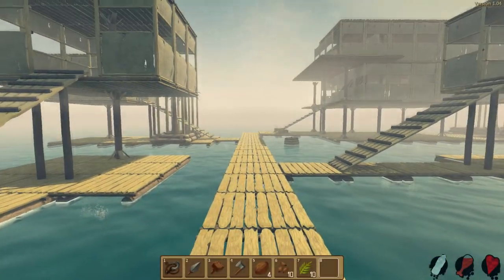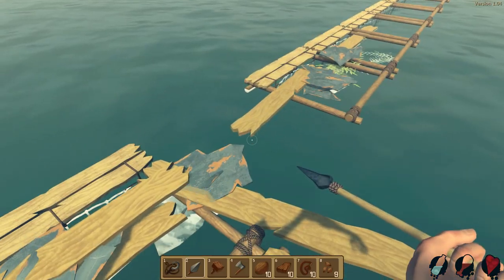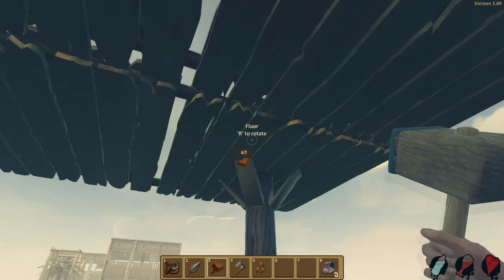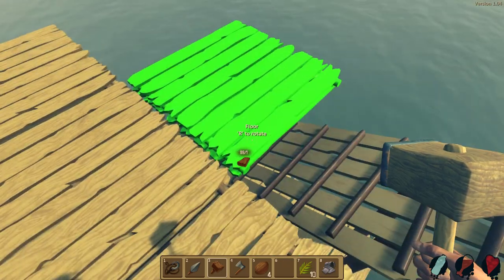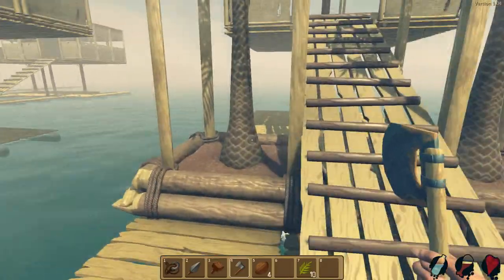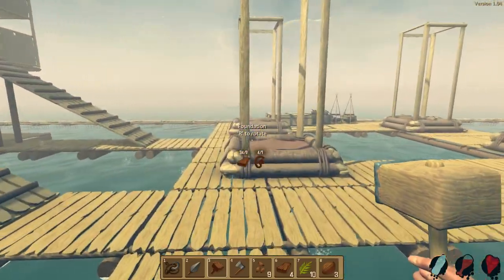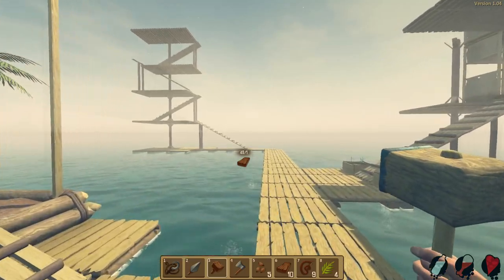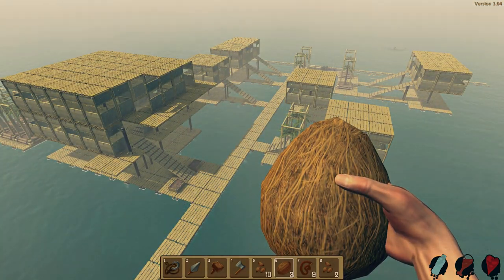Shark Watch Tower Built In Biggest Raft City Ever! Multi-Level Housing + More - Raft Game - Gameplay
We're back with another look at some Raft Game / Gameplay highlights and funny moments.  We've got those storage chests and that save function, now it's time to start putting together a massive palm tree grove so that we'll have enough wood, food, and thatch to enable us to really start building the raft up.  The tree grove is going to go behind the raft city mansion (in-between freaking shark attacks), and it will really help us in building the absolute largest raft the game will allow us to build!